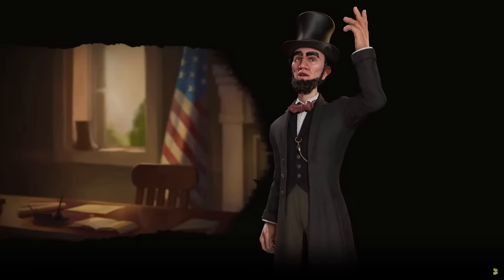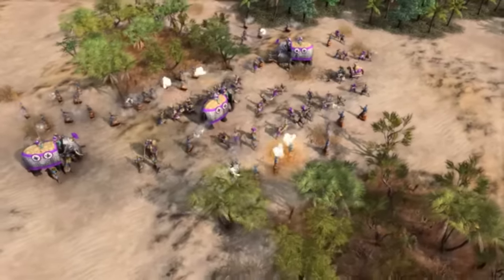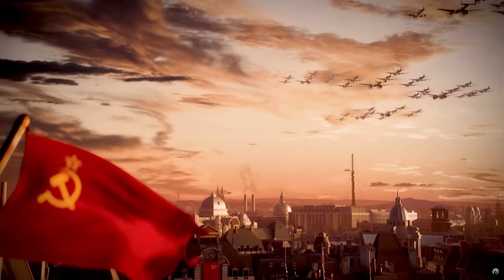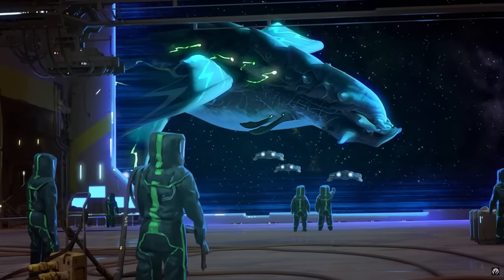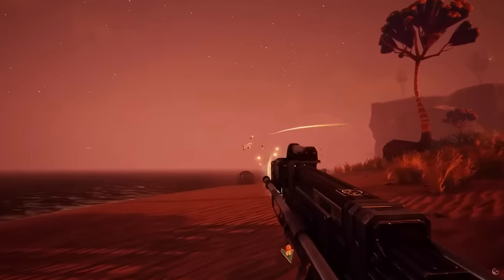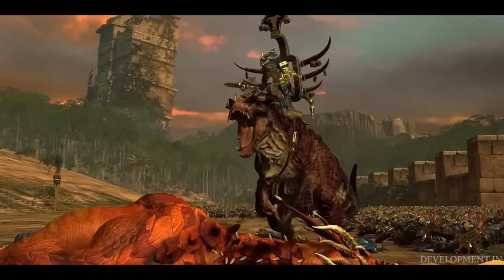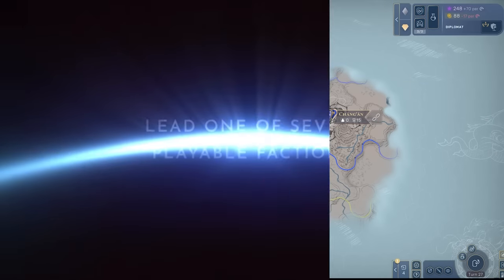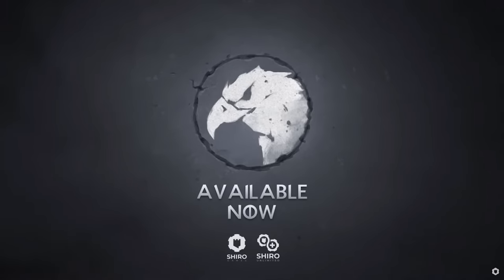STEAM AUTUMN SALE - The Best Deals of 2022!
Steam Autumn Sale of 2022 is here! And as per usual I'm giving you my recommendation's for this year's Steam Autumn Sale! The best deals across our strategy, simulation, city building, colony survival genres will be offered up - including Civilization 6 & Humankind at record discounts. Let me know your picks too!

Content:
0:00 - 1 (Civilization VI)
1:19 - 2 (Age of Empires IV)
2:20 - 3 (Dune Spice Wars)
3:22 - 4  Red Dead Redemption (removed - but is 67% off!)
3:29 - 5 (Hearts of Iron 4)
4:30 - 6 (Stellaris)
5:47 - 7 (Satisfactory)
6:55 - 8 (Total War: Warhammer)
7:40 - 9 (Humankind)
9:15 - 10 (Terra Invicta)
10:39 - 11 (Northguard)

Buy HUMANKIND for Steam here! (that's my partner program link, and I receive a cut of the discounted price)

Buy HUMANKIND for Steam here!

In this video, we're sharing the best deals of the Steam Autumn Sale! From video games to software to hardware, there's something for everyone in this sale. Don't miss out on the best deals of the year!

If you're looking for the best deals on video games, software, and hardware, then you need to check out the Steam Autumn Sale! This sale has something for everyone, from games for your desktop to new software titles. Don't miss out on the best deals of the year!

Video Information
Title:

STEAM AUTUMN SALE - The BEST Deals of 2022! | New Strategy, Open World & City Building Game Deals!

STEAM AUTUMN SALE: The Best Deals of 2022 for Strategy, Open World, and City Building Games!